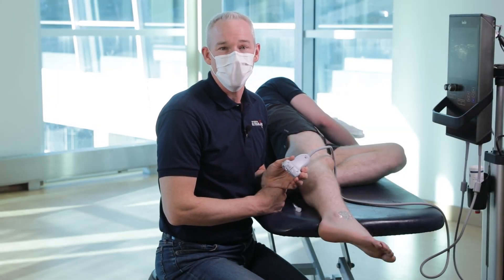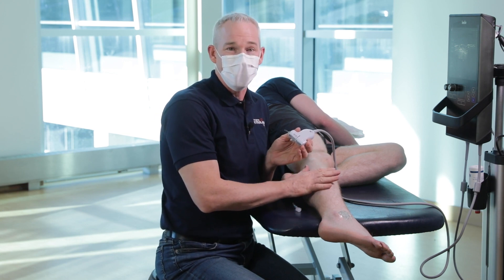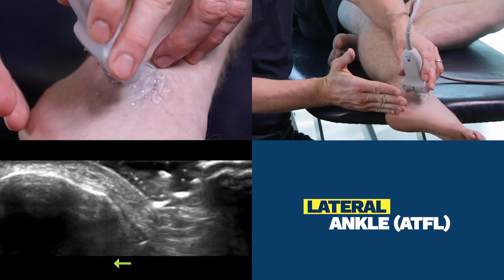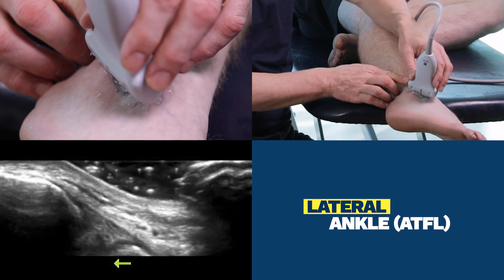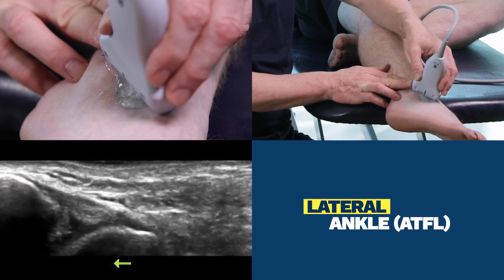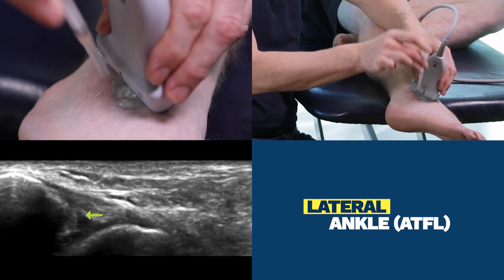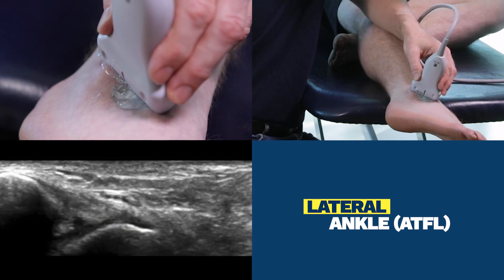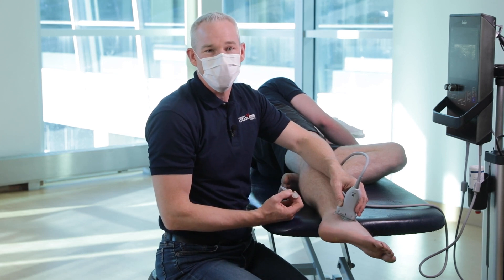How to Scan & Inject an ATFL with Ultrasound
How to Scan & Inject an ATFL with Ultrasound. Use this Quick Reference Videos from our Ultrasound Injections Course in your clinic right before you need to do a scan or a procedure.